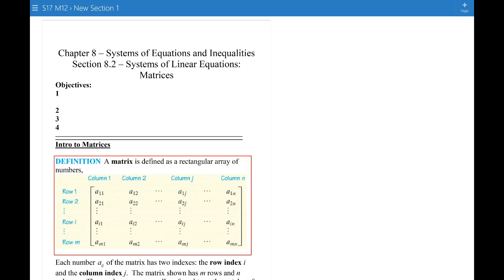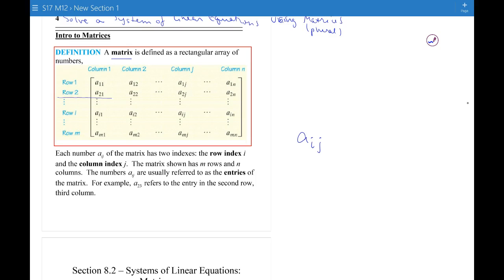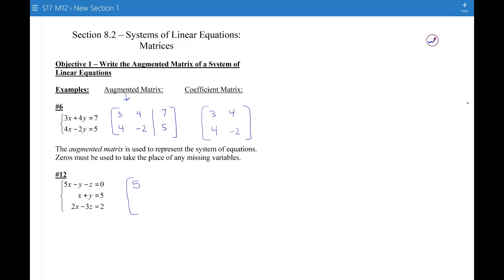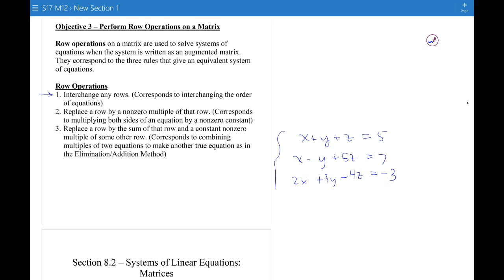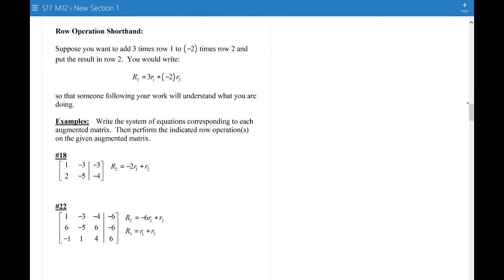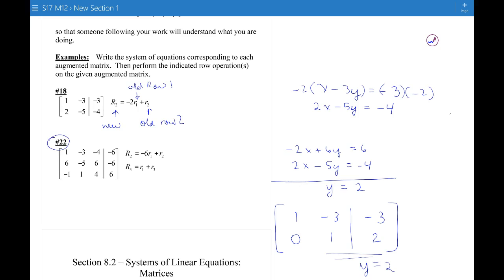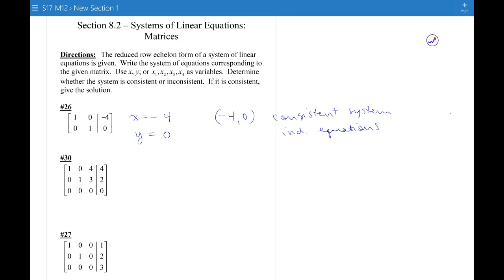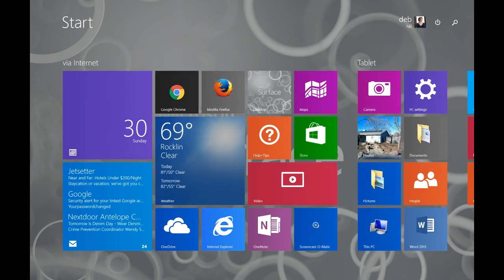S17 M12 Section 8.2